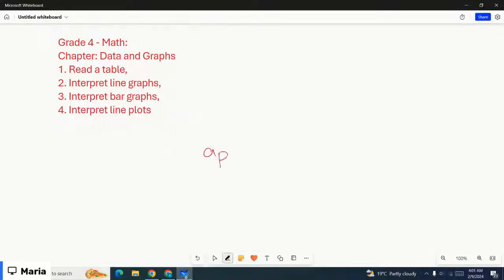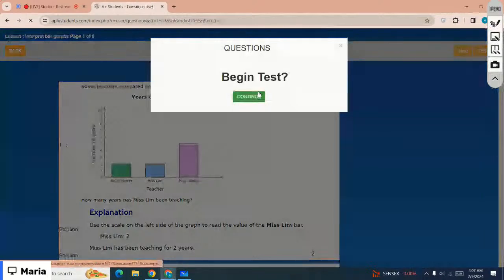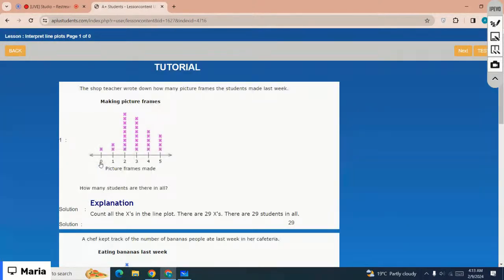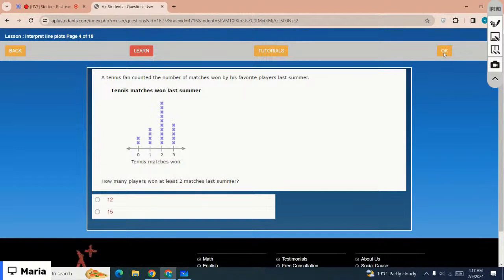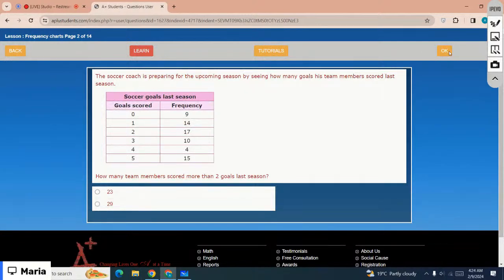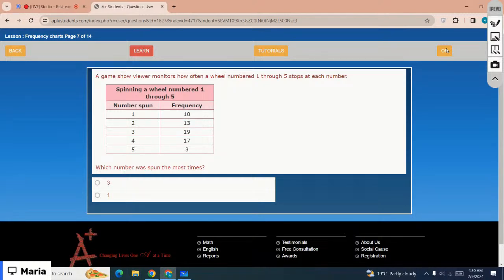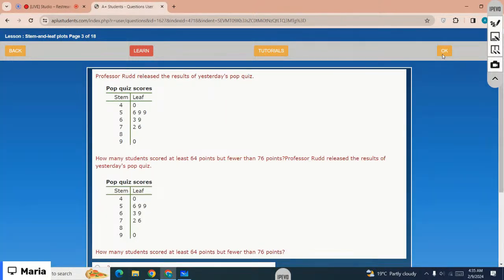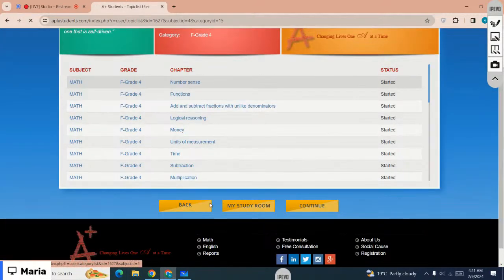Grade 4 - Math: Read a table, Interpret line graphs, Interpret bar graphs, Interpret line plots